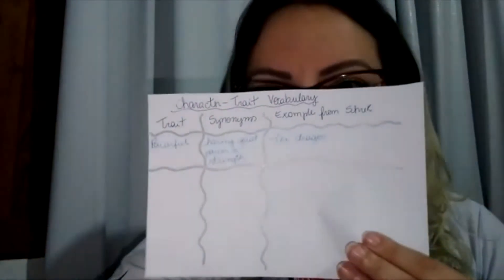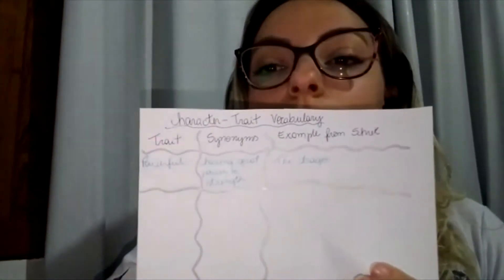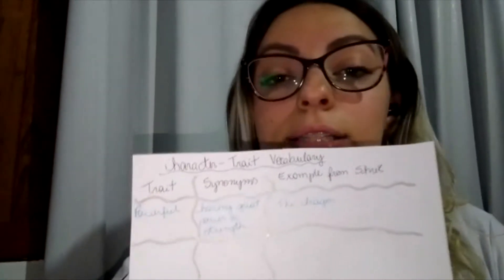Grade 4 - Class 02 - TRAITS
Hello guys! Our activity today is:
1º: observe the Trait X Feelings chart (from yesterday) and make a Trait - Synonym - Example of movie table (I did one and it's on PDF attached) with at least 4 main characters from the movie Shrek 1
2º do the workbook page 9 activities (also attached on the PDF)
3º take a picture of that Trait-Synonym-Example table that you did and send me through clipescola

Be safe, stay home and have fun!
Miss Natália